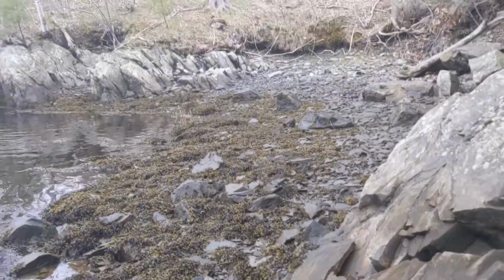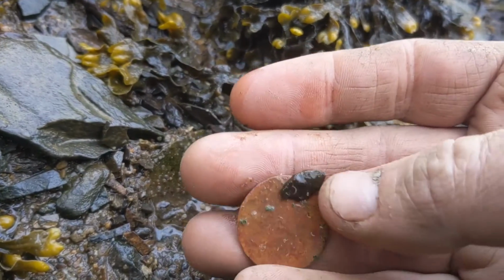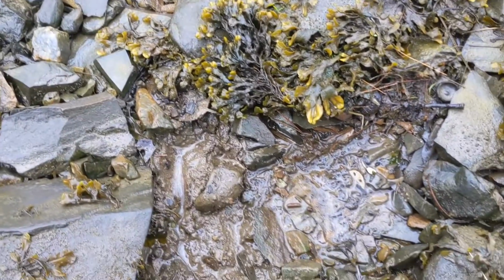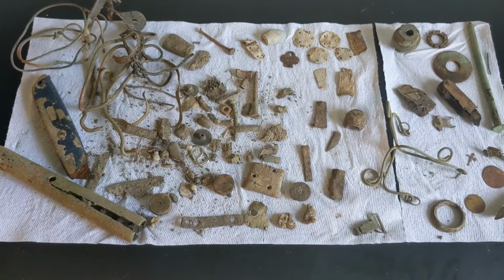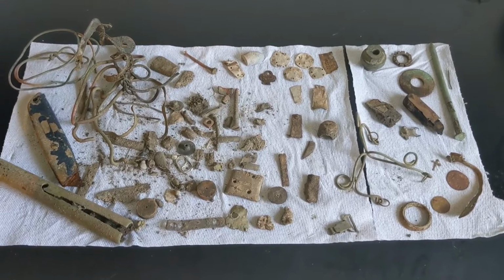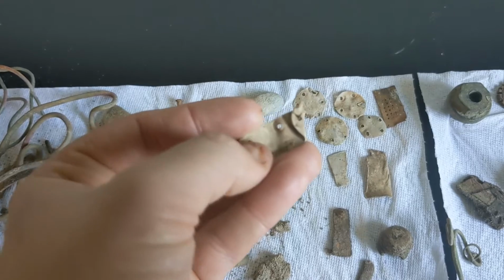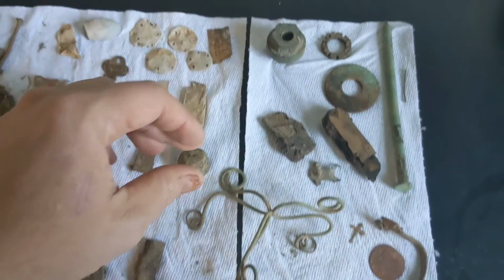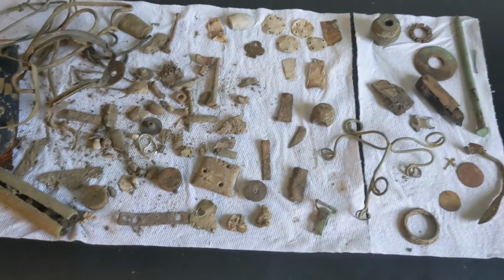First Hunt on a Very Old Beach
Detecting a beach that's seen people since the seventeenth century...